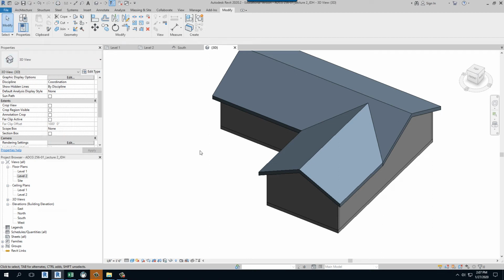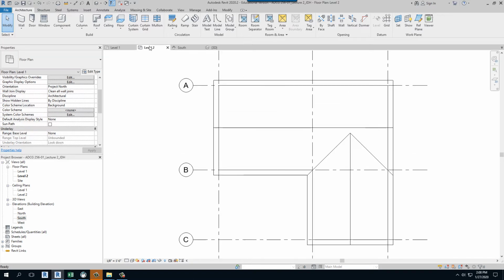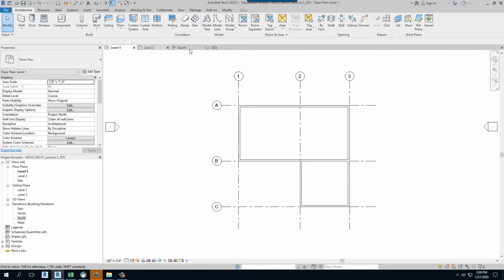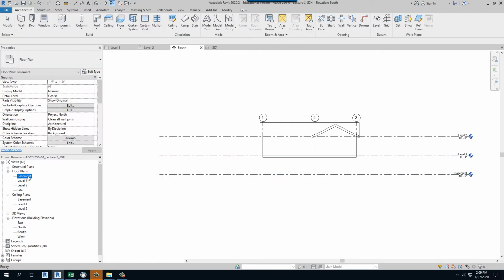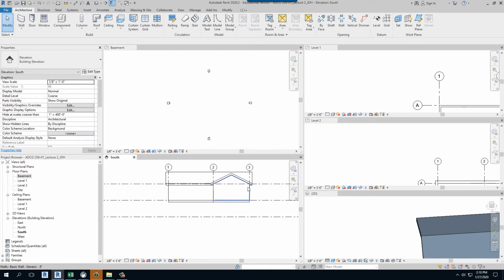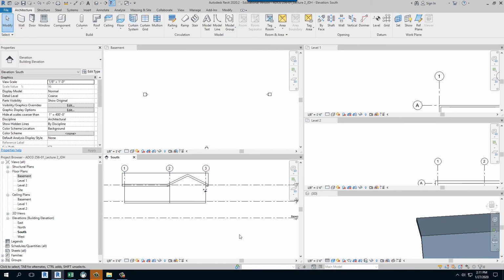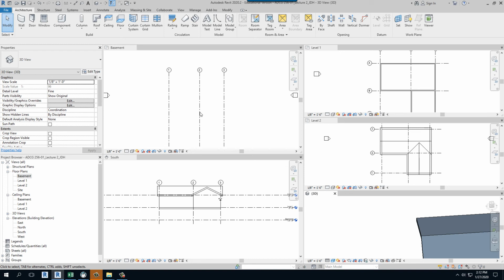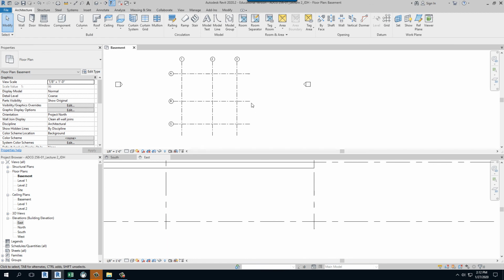ADCG 256 Lecture 2 Video 4